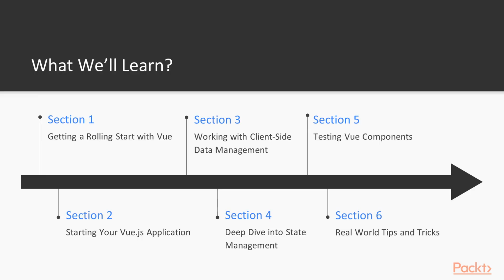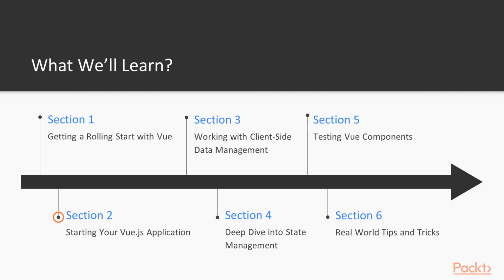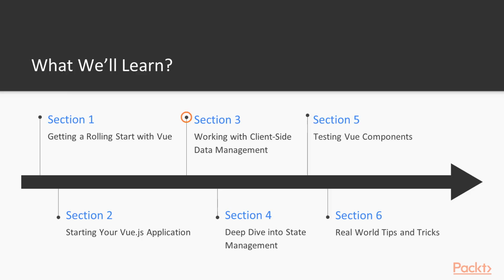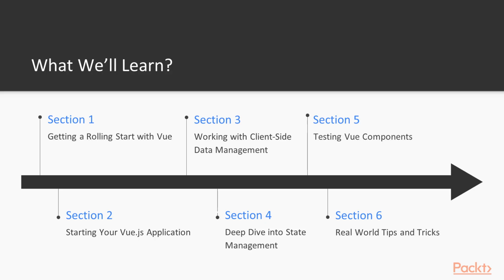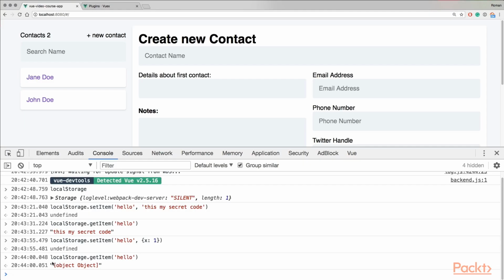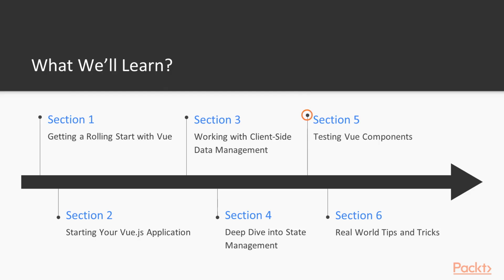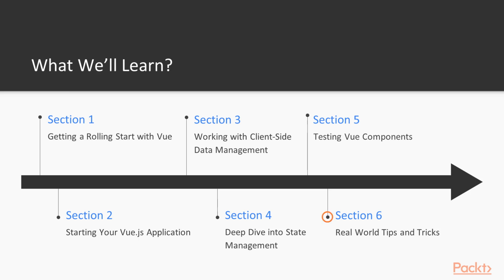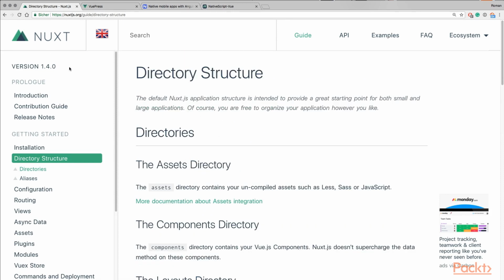Hands-On Web Development with Vue.js: The Course Overview|packtpub.com